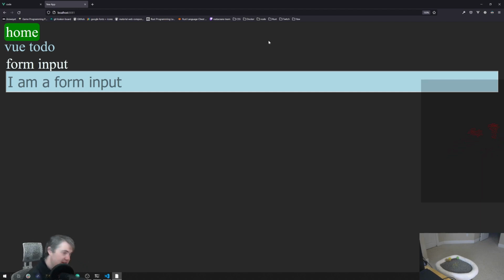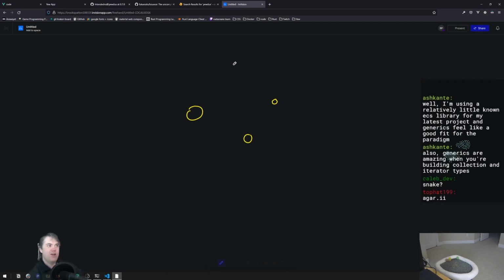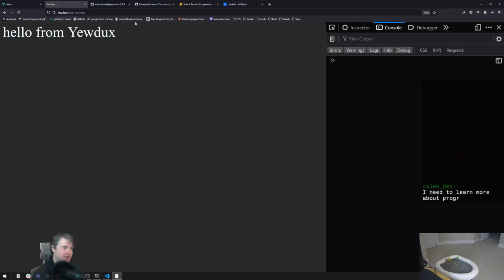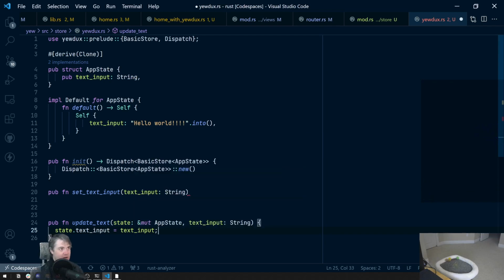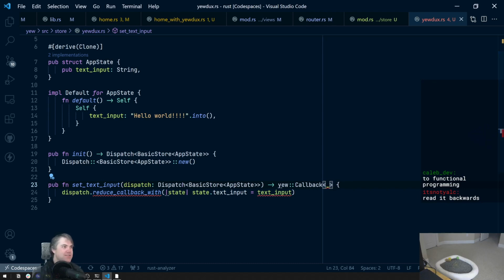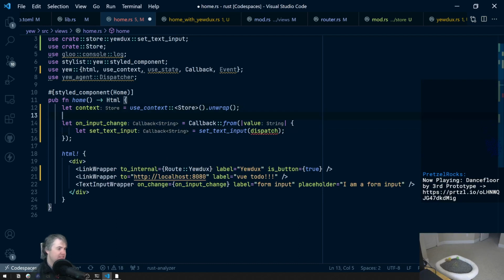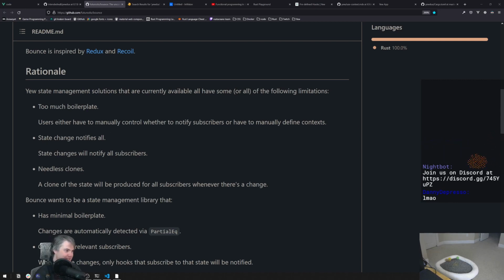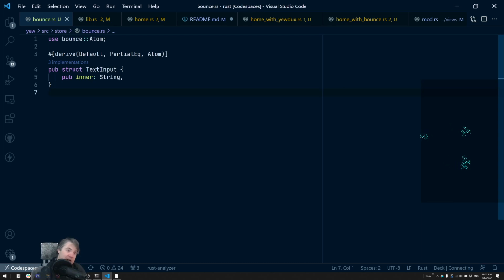Setting up Yewdux and Bounce for state management - Livestream VOD 2022-03-06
In this stream we look into two state management libraries for Yew.rs. Yewdux and Bounce.

I&#39;m preparing for an Introduction to Yew.rs course as part of a Rebuild it in Rust (Web) track. In this series of streams I&#39;m checking out the changes to Yew.rs and building the main app for the course before I record the lessons proper.

The course will be deployed to YouTube.